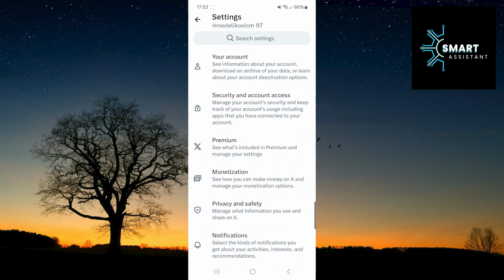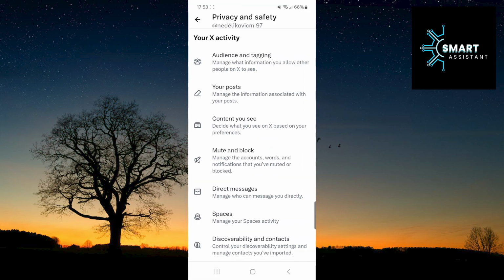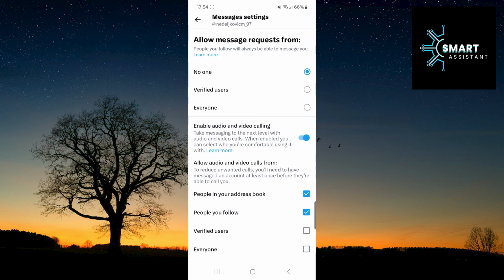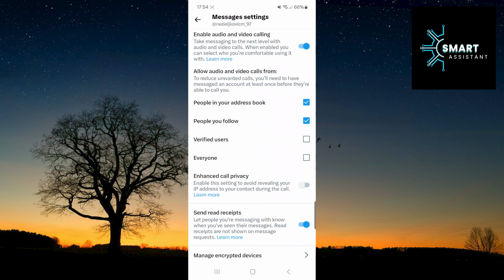How to Turn Off Read Receipts on Twitter (2024)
In this tutorial, I will show you how to turn off read receipts on Twitter.